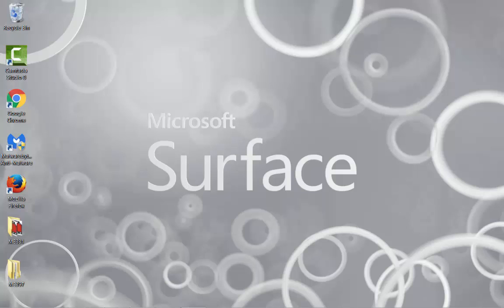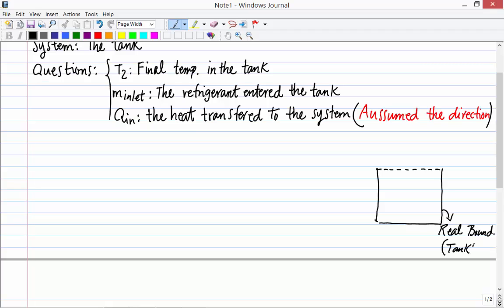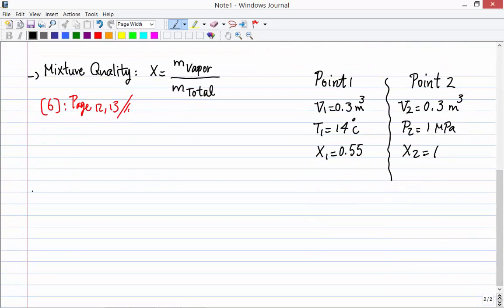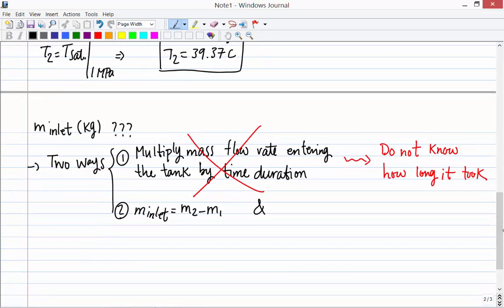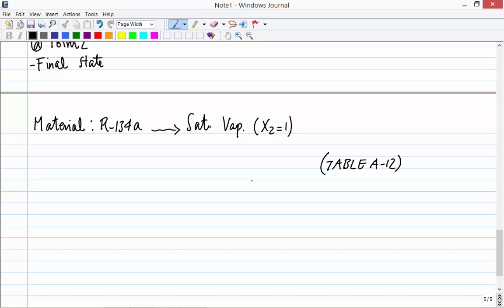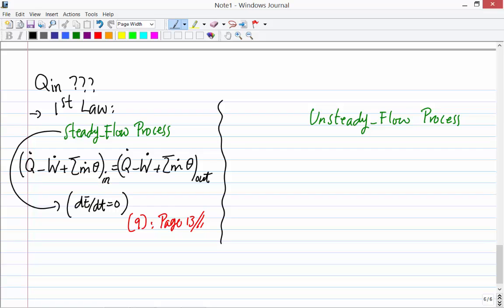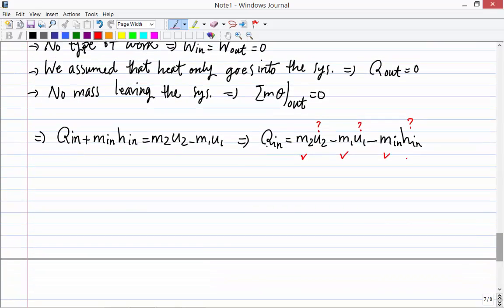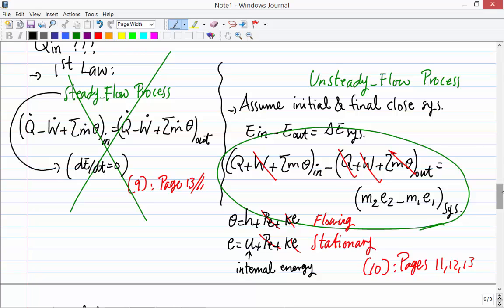THERMODYNAMICS - Lesson 13: Mass Energy Control Volume 2